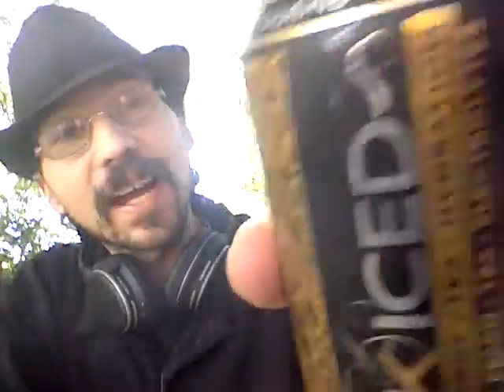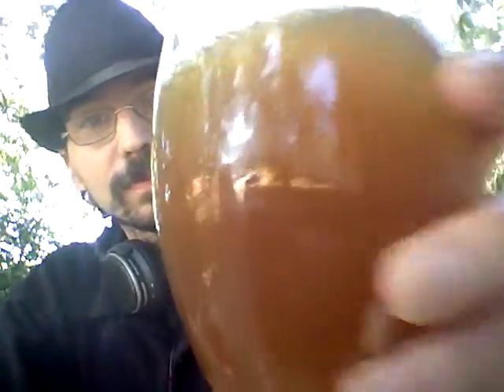big jak iced review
Awesome. ?. Suprisingly. Better then. Mainstream version
9.8
buzz :240 mgs 7.5